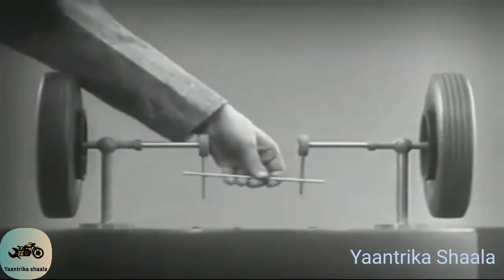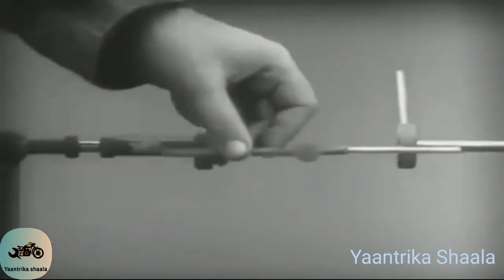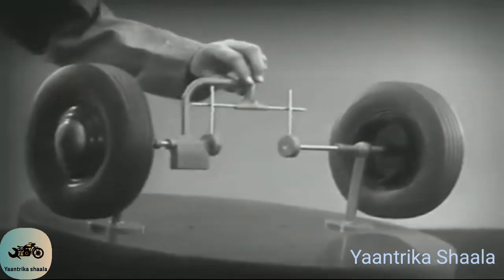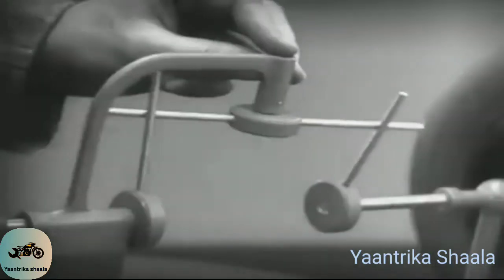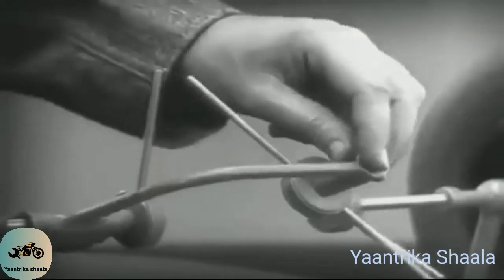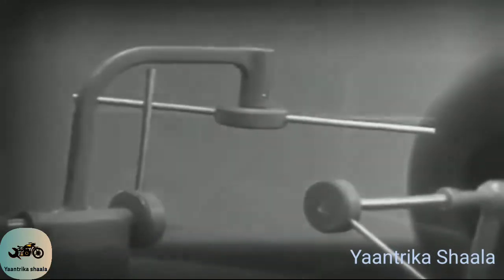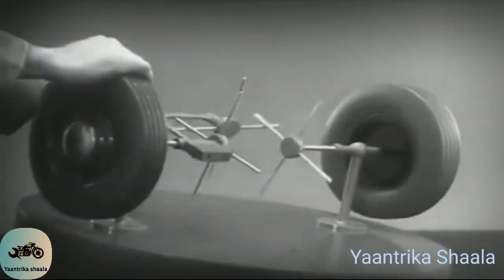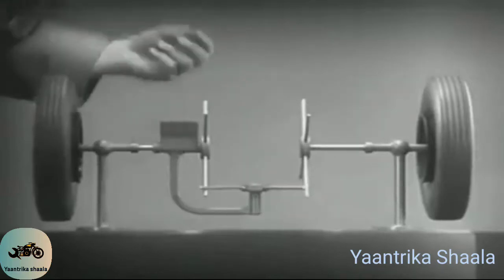How the Differential steering works ?? 1975 model. || Yaantrika Shaala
Hello guys
Today in this video we are going to show about how the Differential steering works ?

digital weighing scales
digital scales 2